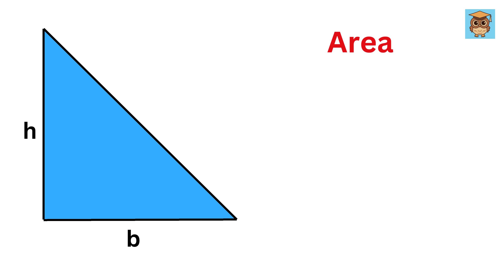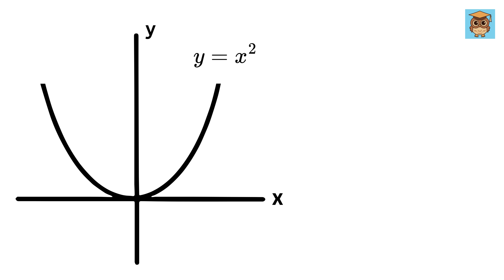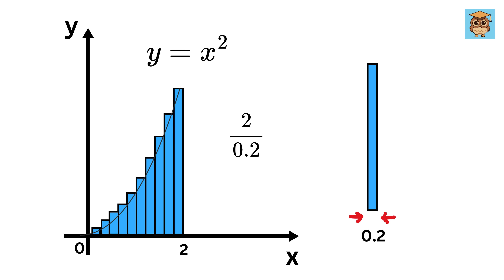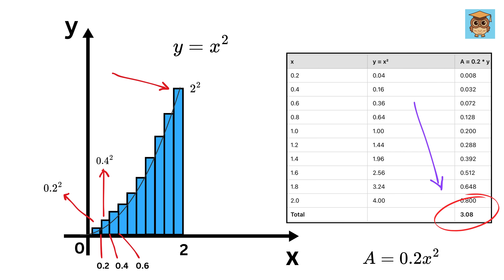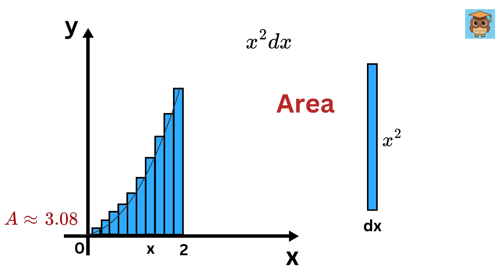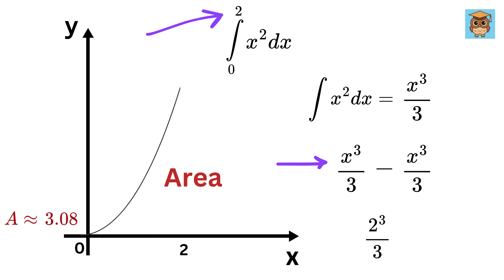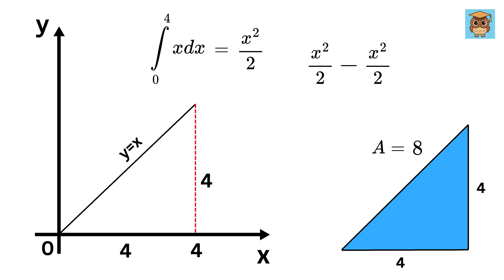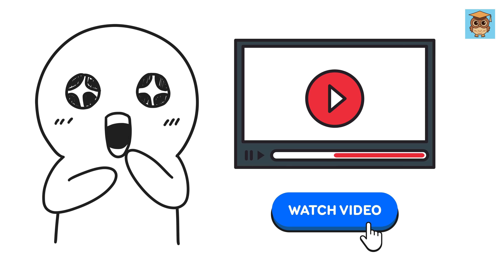BASIC Math Calculus – Understand Simple Calculus with just Basic Math in 5 minutes!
BASIC Math Calculus – AREA of a Triangle - Understand Simple Calculus with just Basic Math! Calculus | Integration | Derivative | You should learn this trick | Find Square root of a Number | Math Olympiad | Harvard University Entrance Exam | Hard Geometry Exam Question | Only 1% of Students Got this Math Question Correct | Math Tricks

If you're reading this, drop a comment using the word "Sigma". Have an amazing day, you all are awesome!